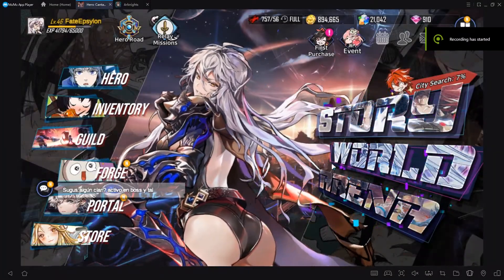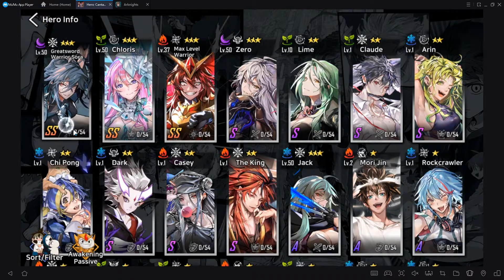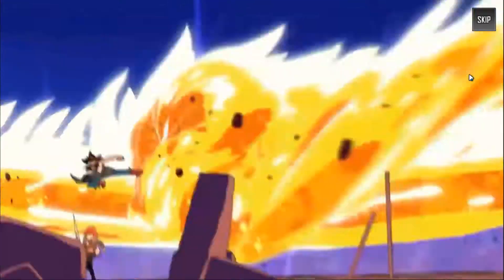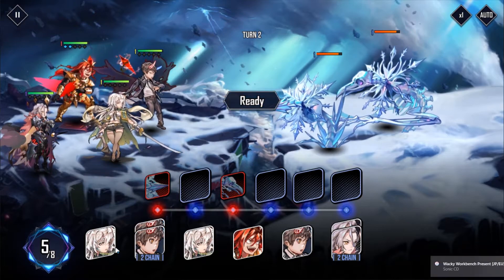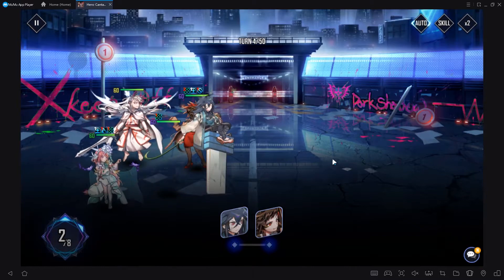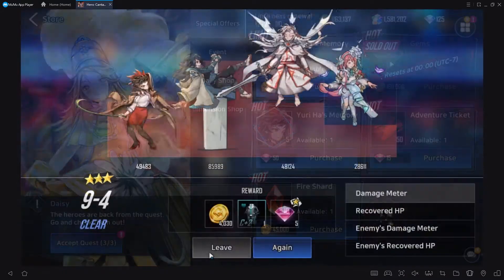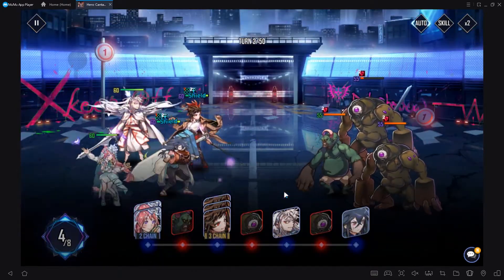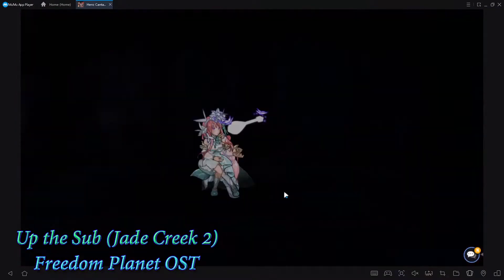Hero Cantare Review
Feels great to be back at it again!
Formatting is still off, I'm still trying to recover/make everything. I should have everything back to normal within the next few videos or so.

Today we're going to be talking about Hero Cantare, a mobile game that recently launched on both app stores.

Want me to talk about or share something in my next video? Artwork can also be shared!

( ͡° ͜ʖ ͡°) Leave a like ( ͡° ͜ʖ ͡°)